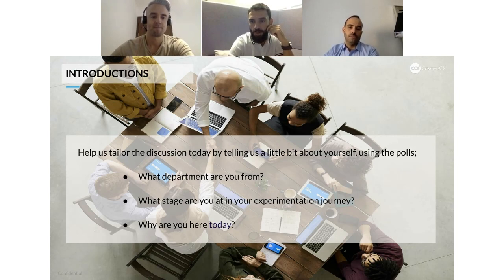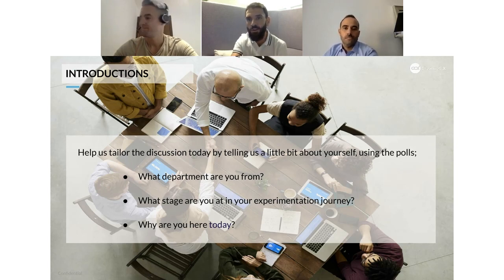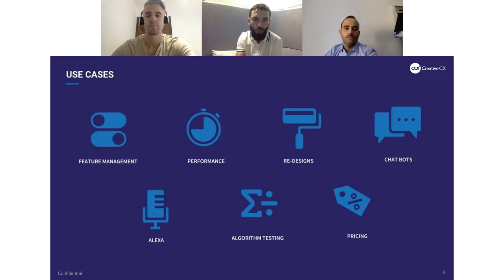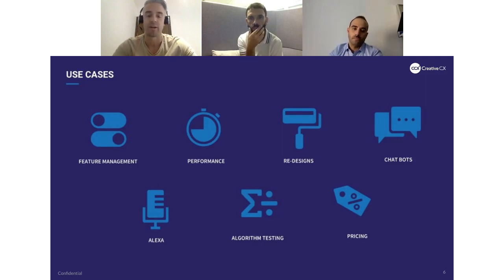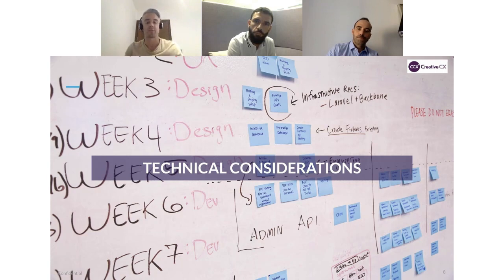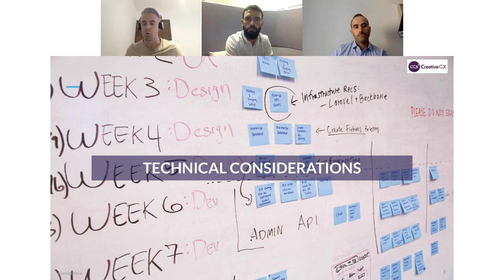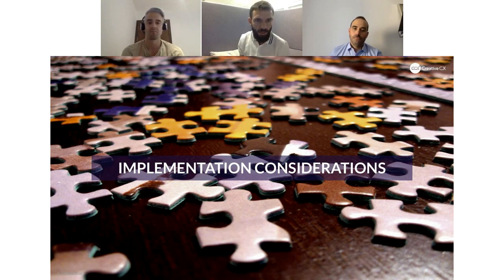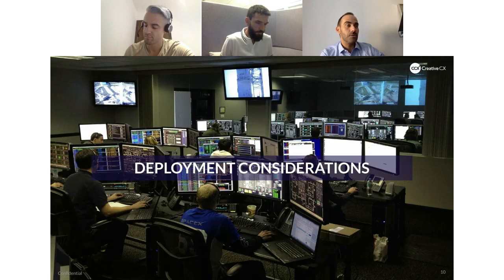Server-side Experimentation Webinar Series: 2 Best Practice Implementation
In part 2 of our 3 part webinar series, we discuss some of the technical considerations for implementing and utilising server-side testing tools.
Our guests Elliot Cranmer (AB Tasty) and Nelson Sousa (CCX) discuss some of their experiences and recommended best practices to ensuring a robust and scalable setup.